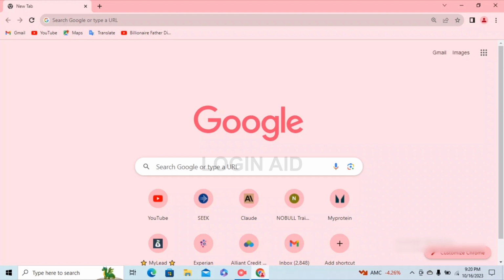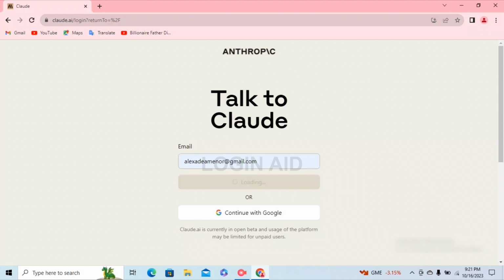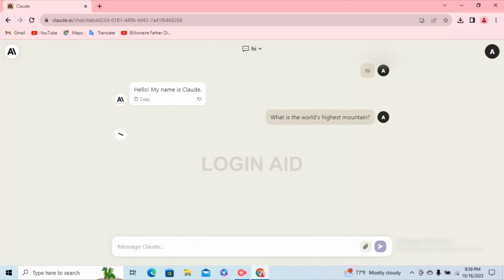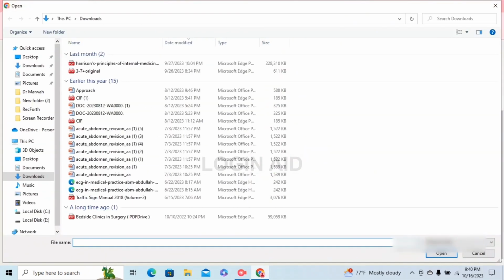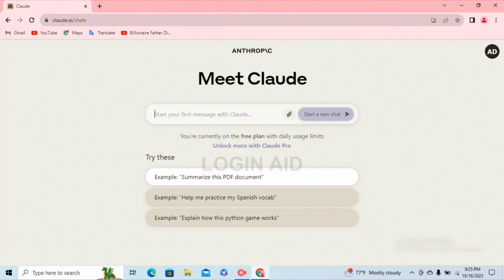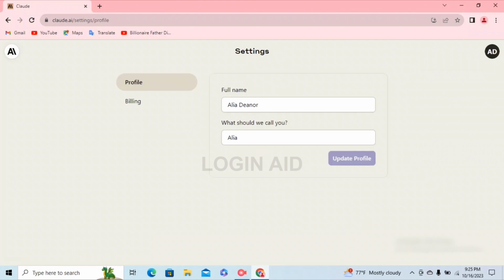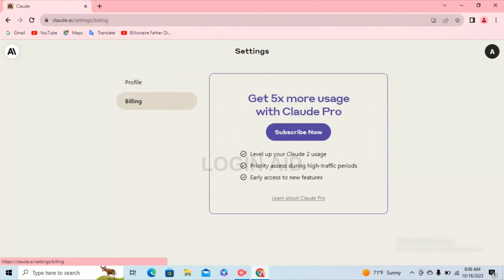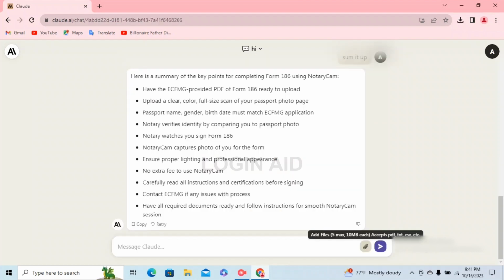How To Use Claude AI 2023 | Claude AI Full Guide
A complete video guide for the process to use Claude AI.